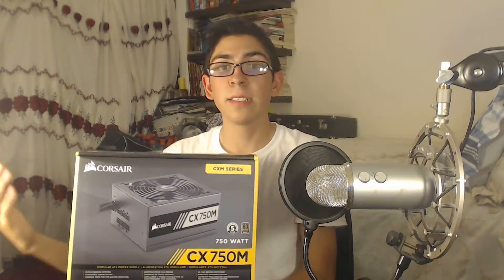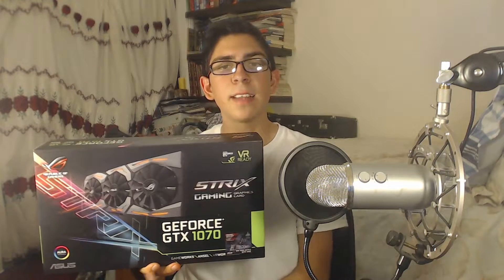NEW COMPUTER BUILD AND SPECS!